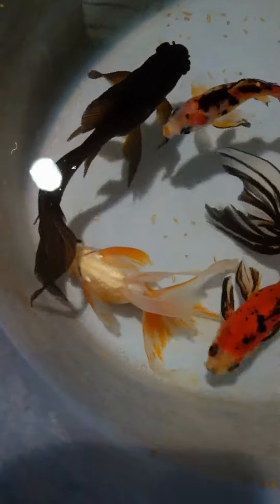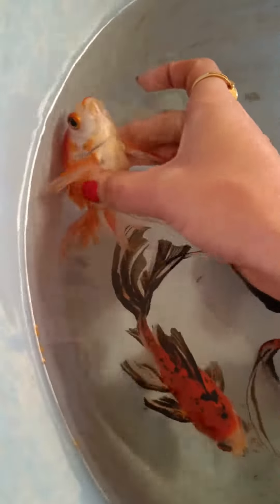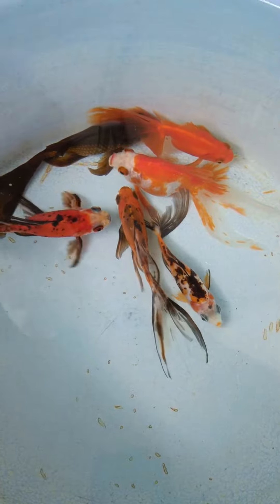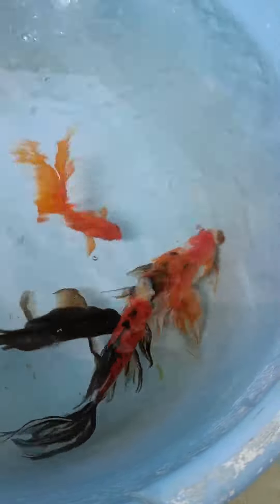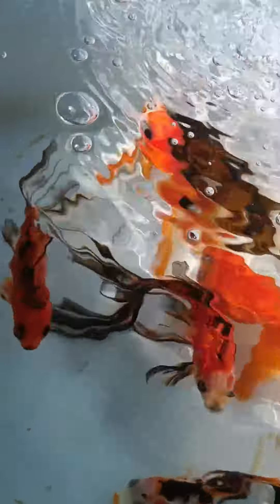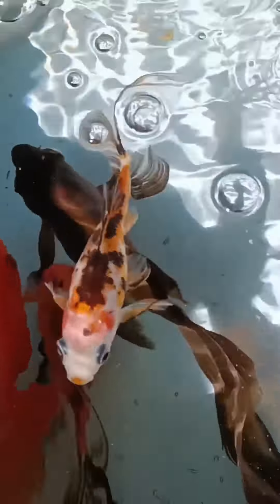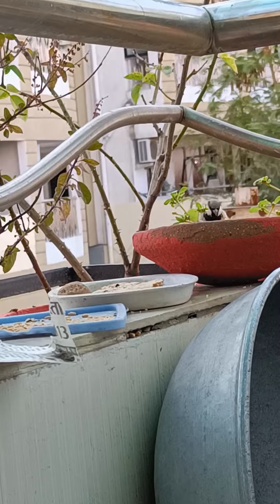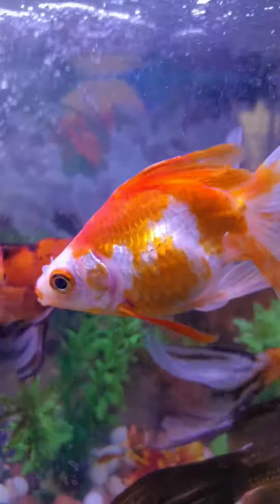Saving Our Fish Joy